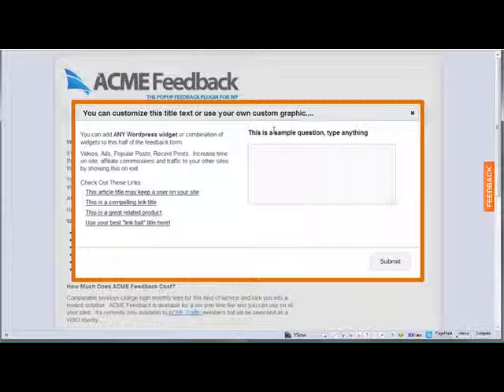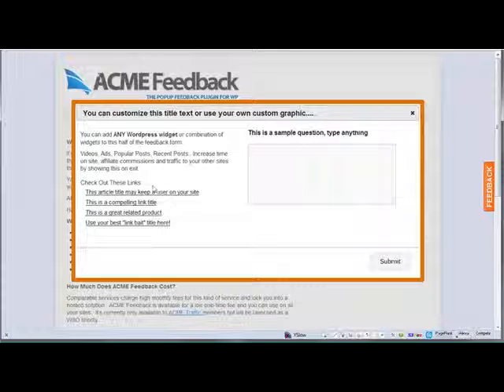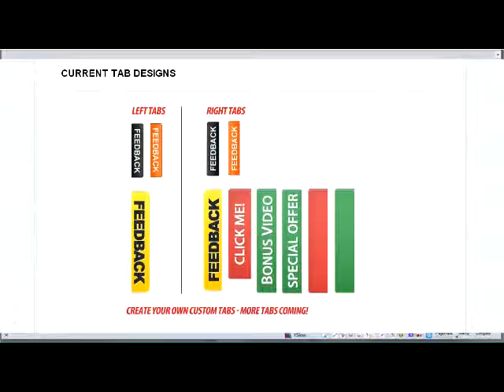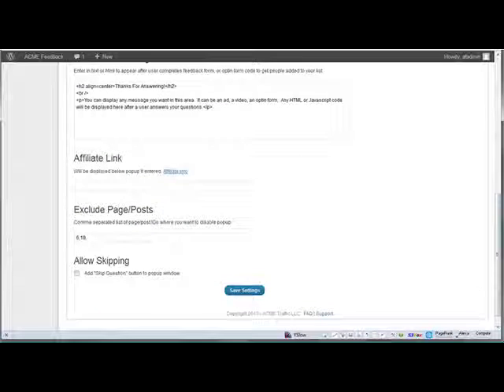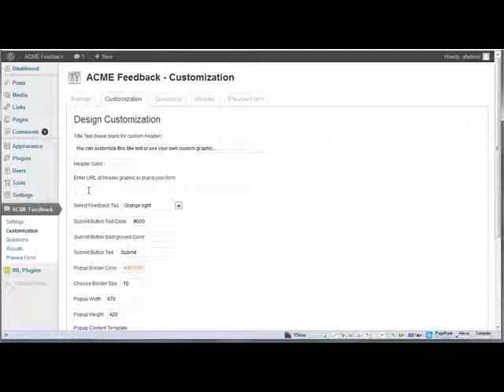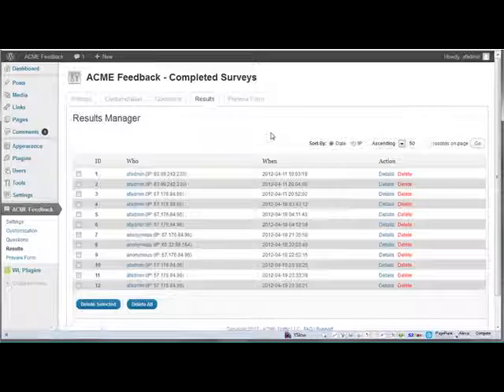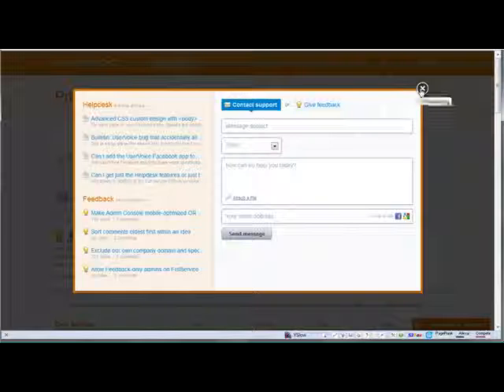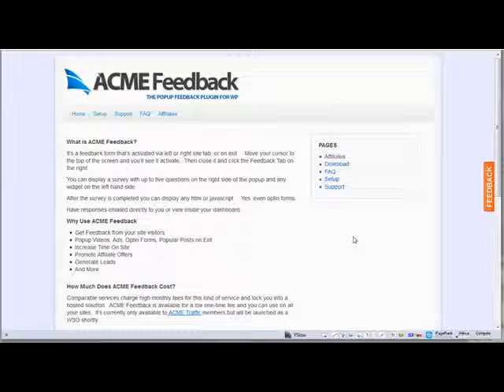Increase Conversions with ACME Feedback Wordpress Plugin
It’s a feedback form plugin for wordpress that’s activated via left or right site tab, or on exit. Move your cursor to the top of the screen and you’ll see it activate. Then close it and click the Feedback Tab on the right.
You can display a survey with up to five questions on the right side of the popup and any widget on the left hand side.
After the survey is completed you can display any html or javascript.. Yes, even optin forms.
Have responses emailed directly to you or view inside your dashboard.
I can’t tell you how many times a simple customer comment has enabled me to fix something that was costing me money, or overcome a sales objection that led to higher conversions.